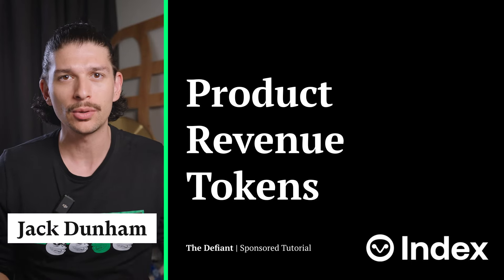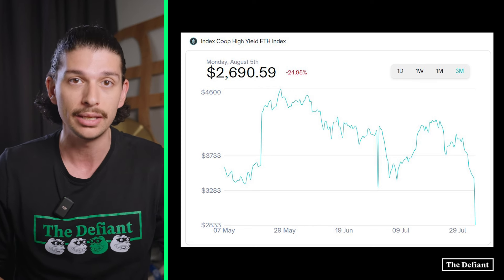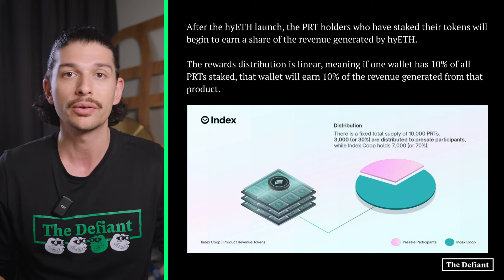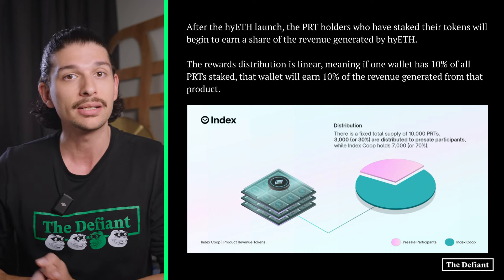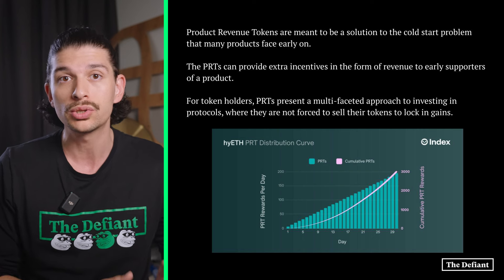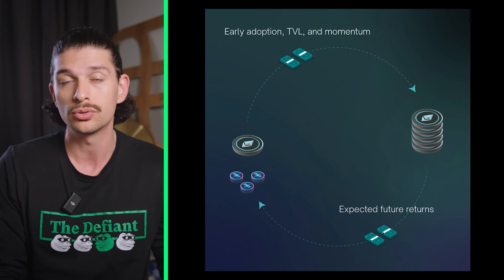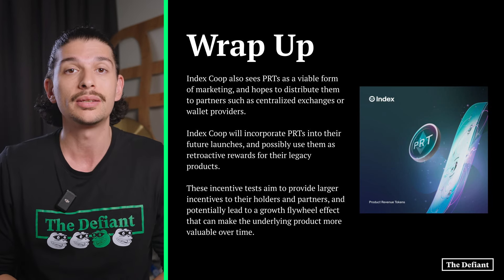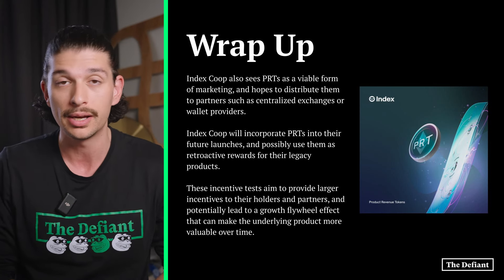Index Coop's Product Revenue Tokens: How Early Believers Own the Product's Success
Welcome to The Defiant everyone, we are back with another sponsored explainer video, and today we’ll be talking about Product Revenue Tokens, also known as PRTs.

PRTs are a new onchain incentive incubated by The Index Coop. These PRTs are verifiable, onchain erc20 tokens that represent entitlement to revenue of a related Index Coop product.